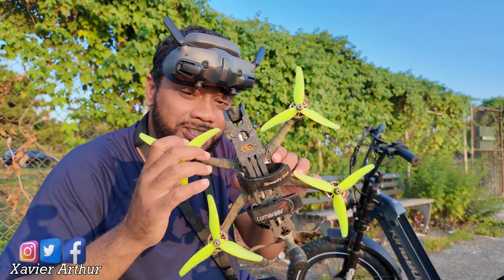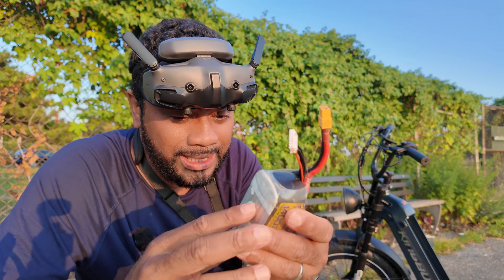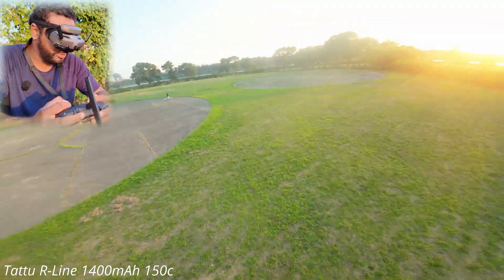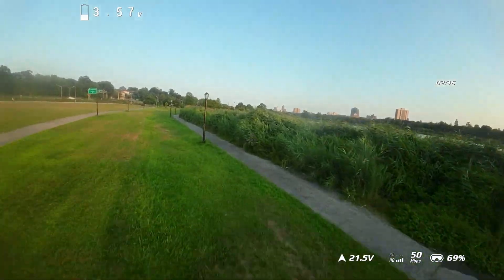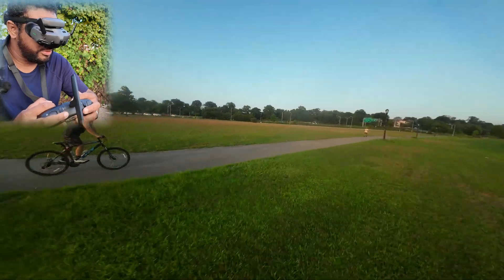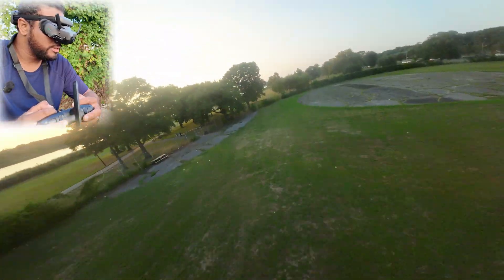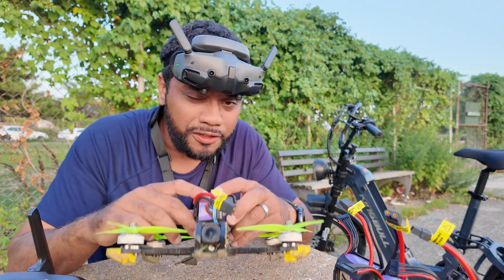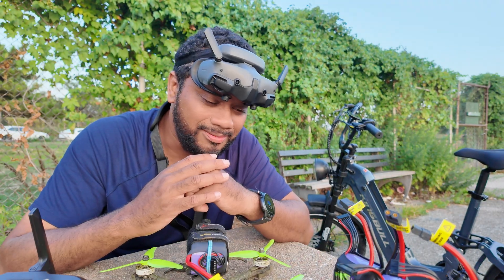Turnigy Graphene Purple 1600mAh 6S (22.2V) 120C — FPV Freestyle Powerhouse Battery!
PACKS A PUNCH: Built for high-performance FPV pilots who want instant throttle response, cooler temps, and reliable bursts when it matters most.
Quick specs
Capacity: 1600mAh
Voltage: 6S / 22.2V
C‑rating: 120C (high discharge performance)
Tech: Graphene-enhanced cells for better heat dissipation and lower internal resistance
Why it’s awesome
Explosive acceleration for hard pullouts and punchy freestyle moves
Keeps cooler under load for more consistent performance and longer life
Ideal for high‑demand FPV racing and aggressive freestyle builds
Tips
Always balance-charge with a compatible LiPo charger
Inspect connectors and storage voltage between flights
Follow safety guidelines for charging, transport, and storage
Want a full bench test, discharge graph, and flight footage? Watch the video and drop your build in the comments — I’ll recommend the best pack for it.